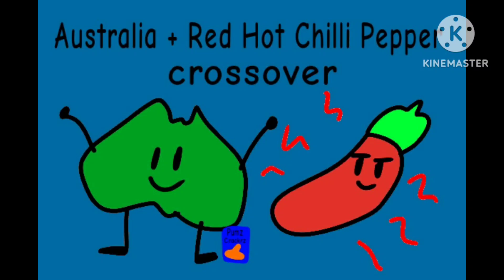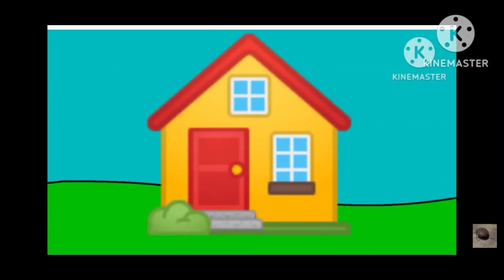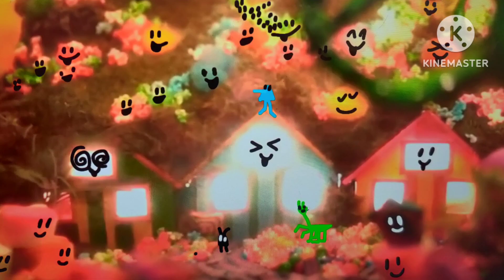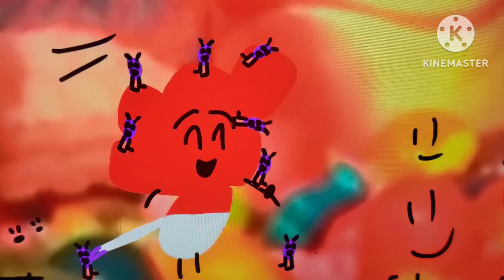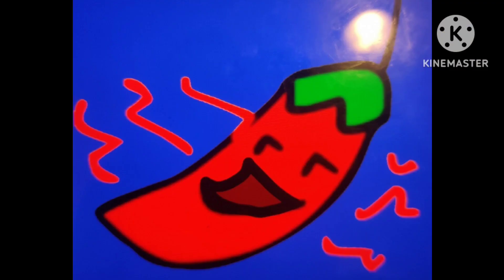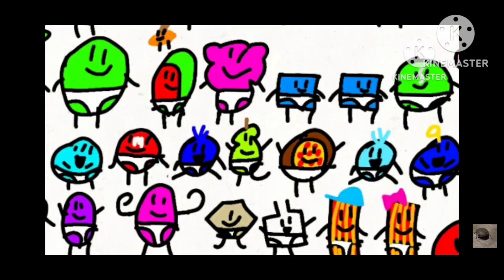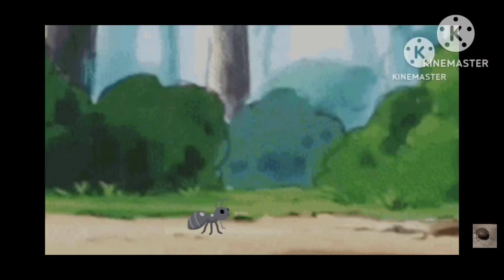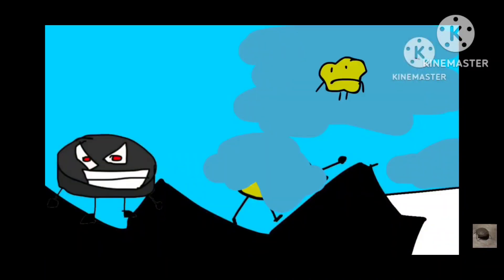Meet The BFB Babies Part 2